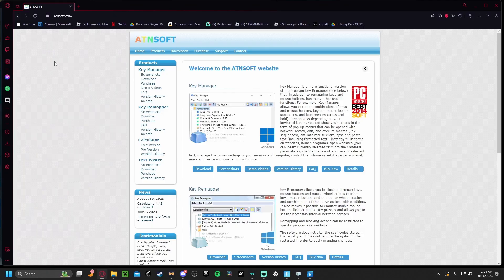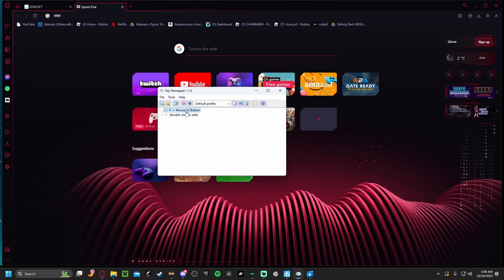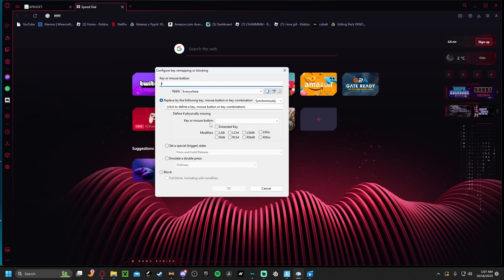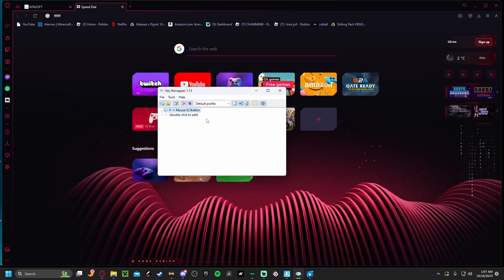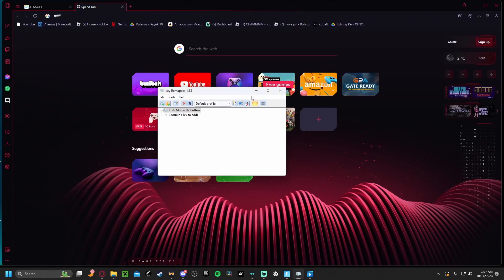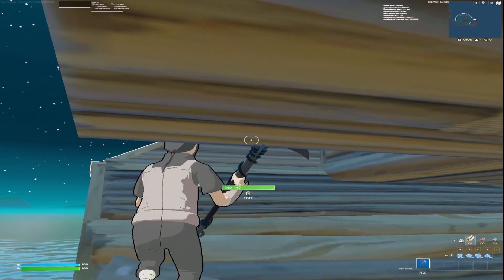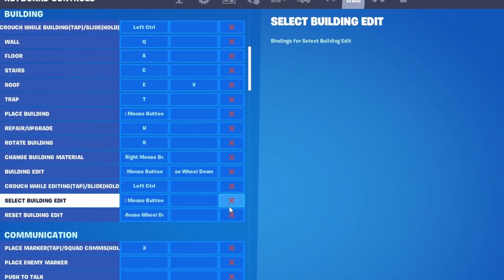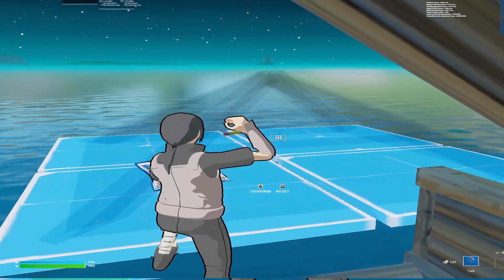How To Get Triple Edit Binds And Edit *INSANELY* Fast (Key Remapper)